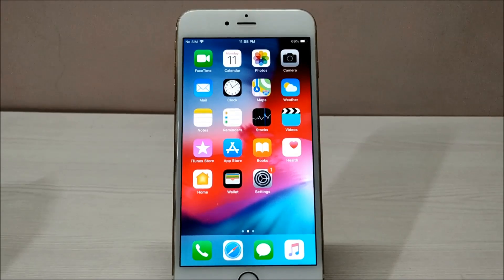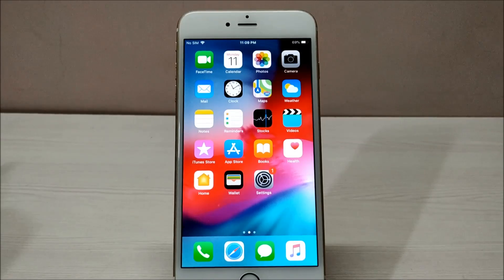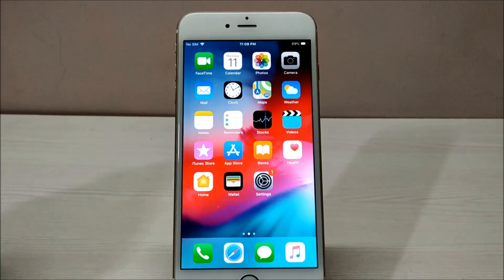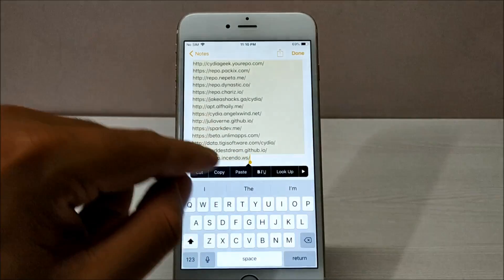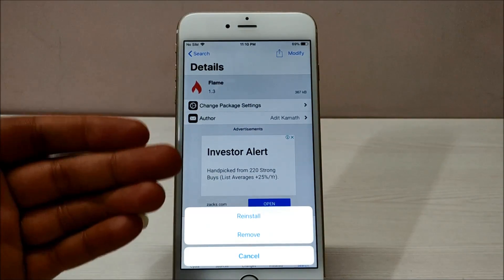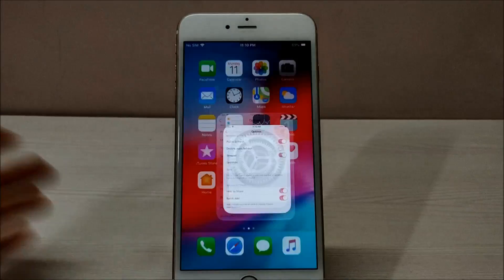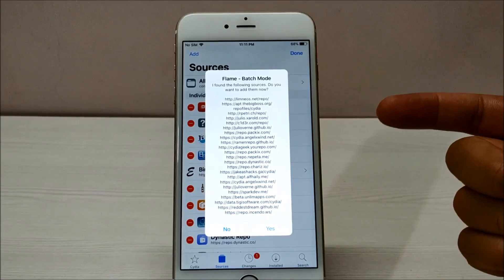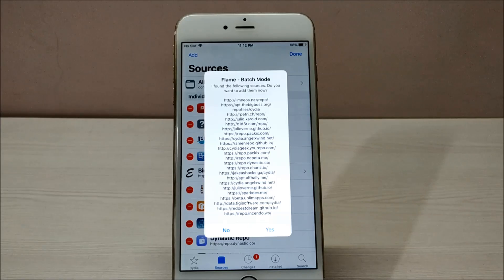How to Add Multiple Sources/Repos in Cydia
Heyy Friends. Whenever we need to Install any new Tweak first we need to Add Repo and then only we can install the Tweak and as there are so many Repos available for IOS12 , it is really hard to repo one by one. So here is the very simple method to add multiple repos or sources in one go.
Watch this video and learn how to add Multiple Repos or Sources in a Single shot.